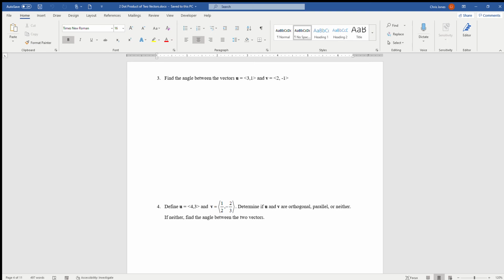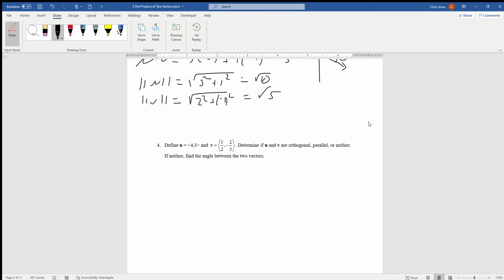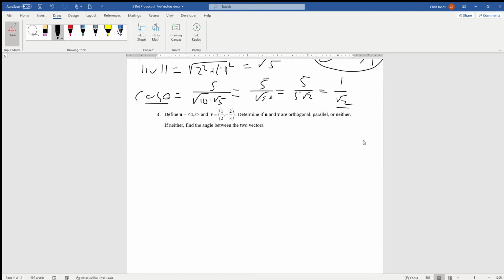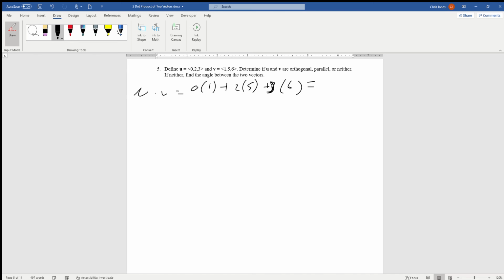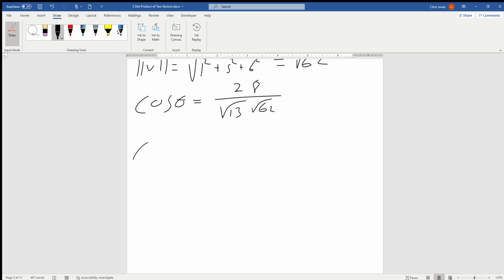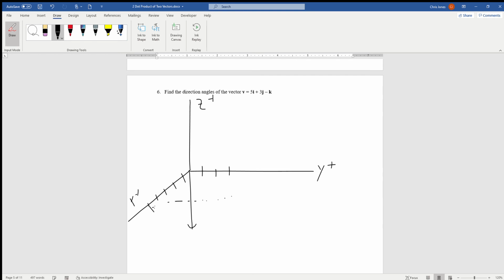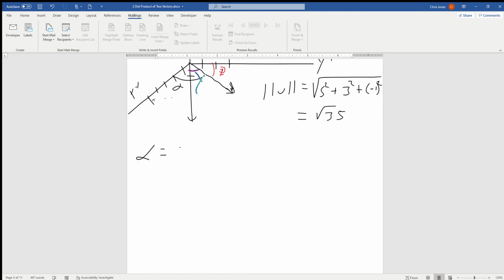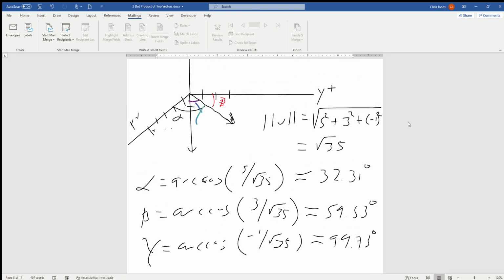2 2 Dot Product of Two Vectors